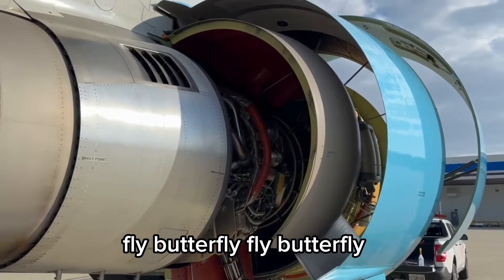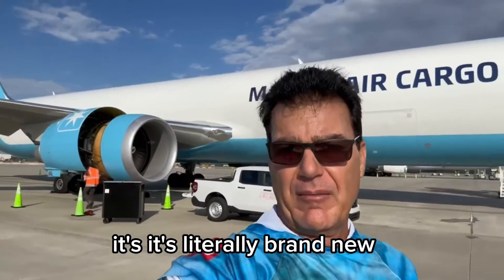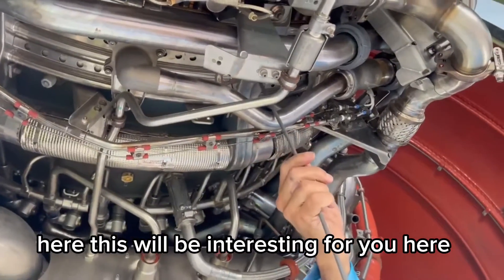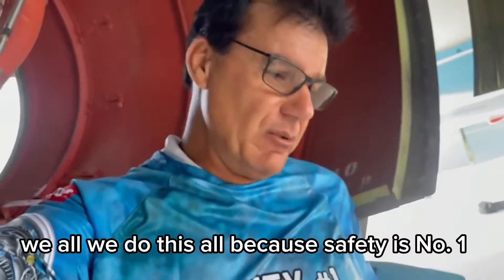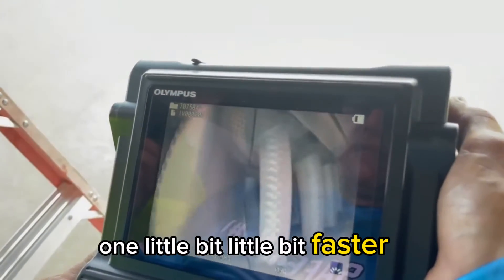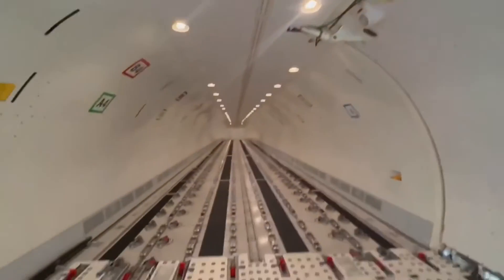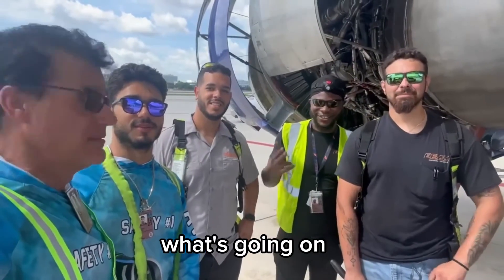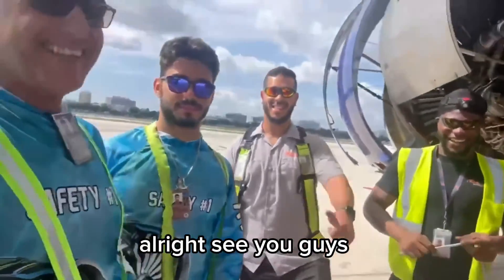NEW BOEING 767 AIRCRAFT TURBINE JET ENGINE INSPECTION 😓aviation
AIRCRAFT TECHNICIAN ARE AIRPLANE DOCTORS. See what makes her tick.